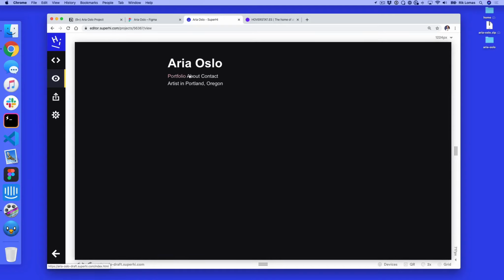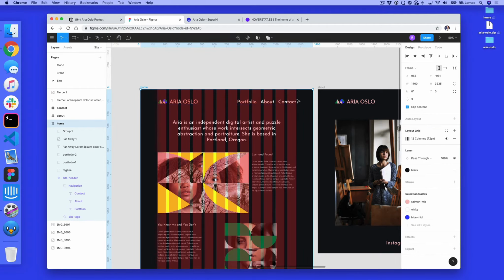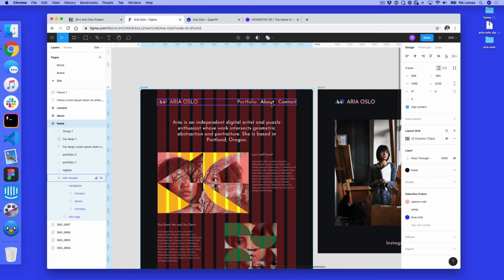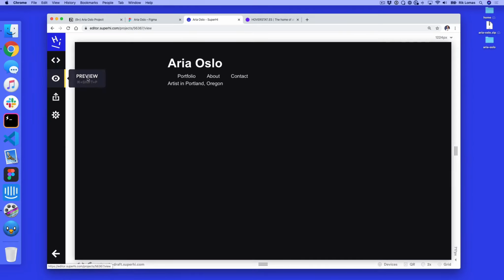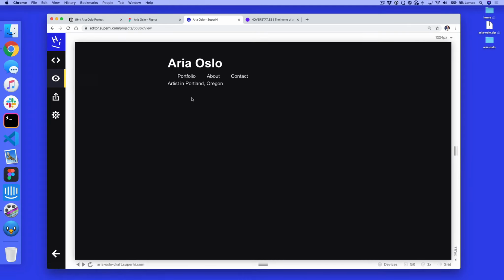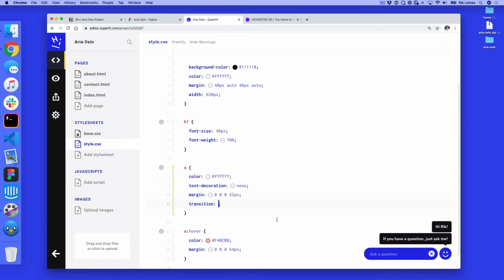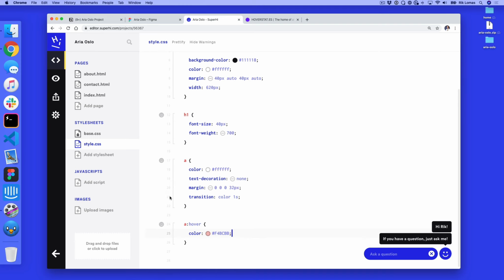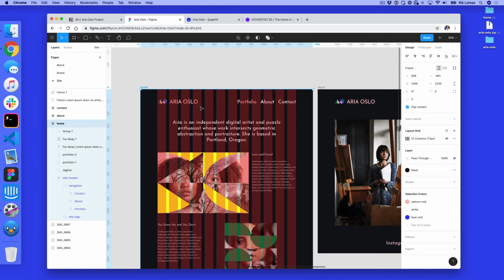PDC Lesson 3, Part 9 – Margins + transitions